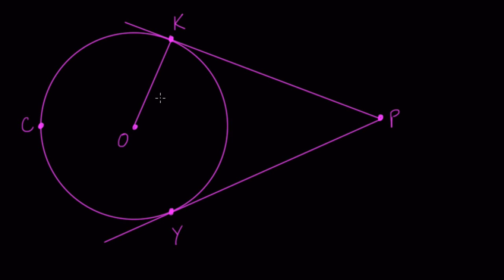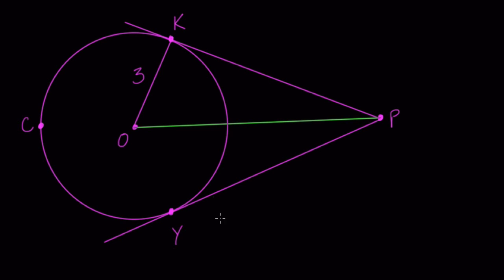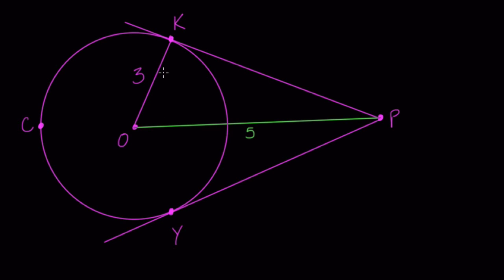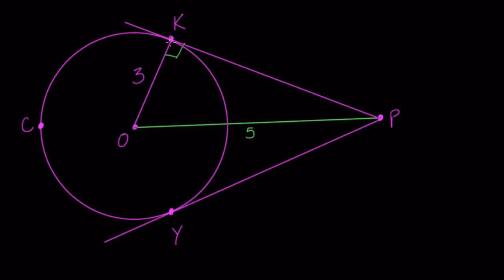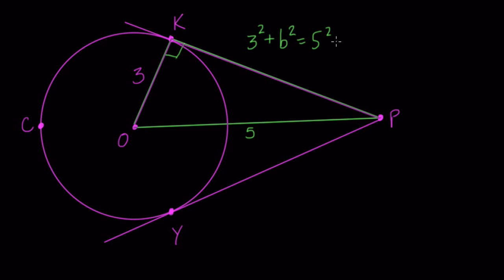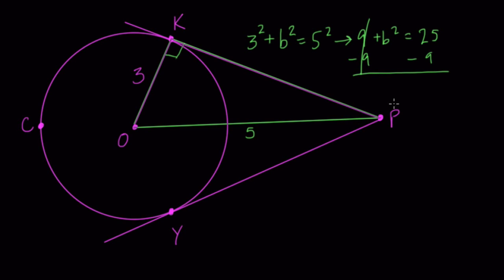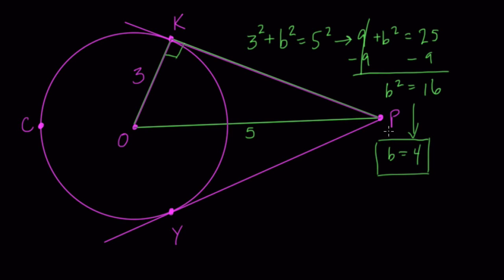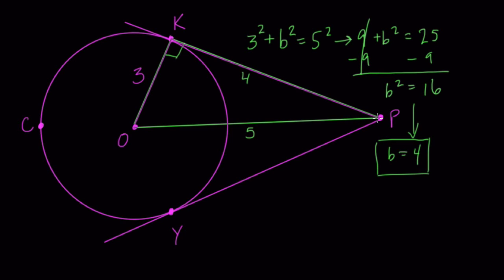Length of a Tangent Line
In this video we find the length of a tangent line